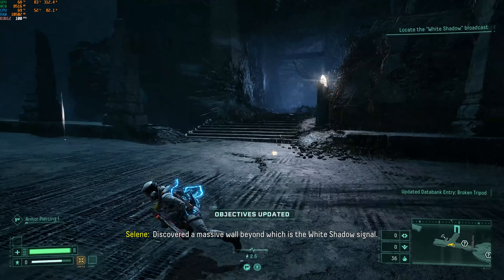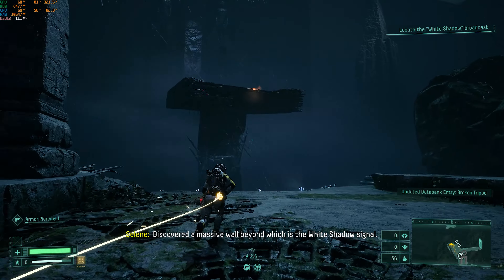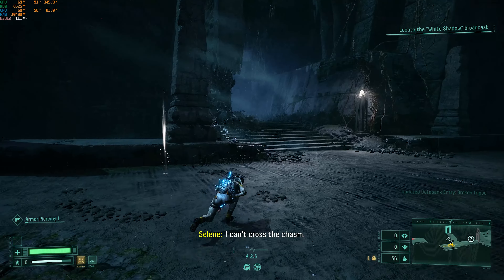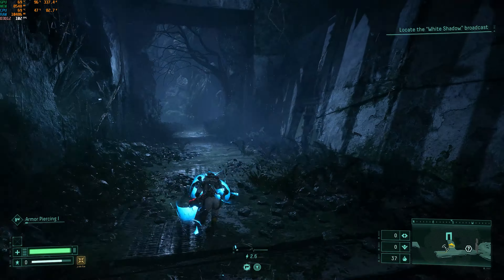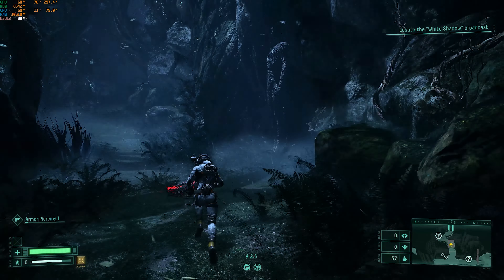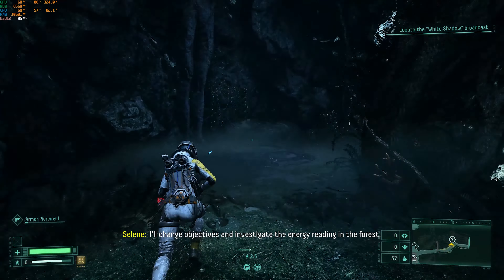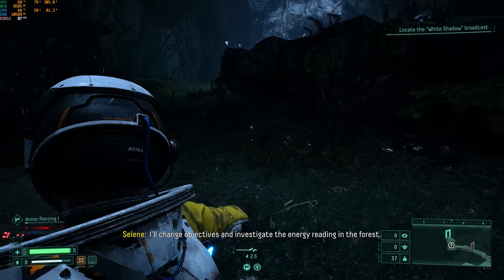RETURNAL PC - RTX3090 EPIC SETTINGS Gameplay Test / Ryzen 7 5800X / [4K]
Game Tested on
RTX3090
Ryzen 7 5800X
32GB RAM

returnal
returnal gameplay
returnal review
returnal ps5
returnal pc
returnal ps5 gameplay
returnal обзор
returnal ending
returnal weapons
returnal геймплей
returnal game
returnal tips
returnal impressions
returnal walkthrough
returnal прохождение
returnal combat